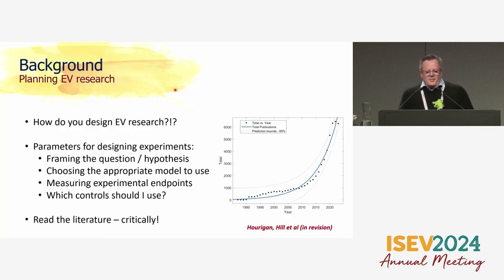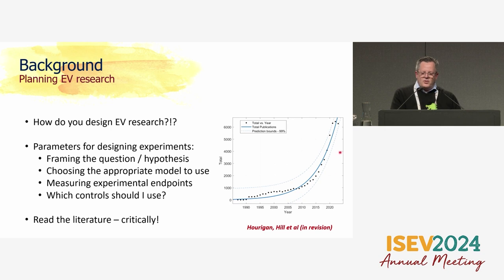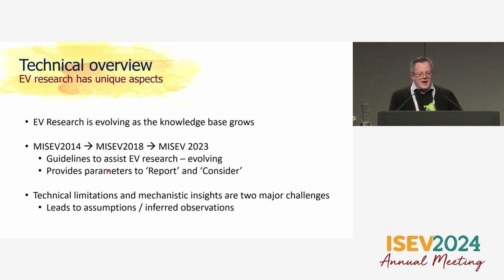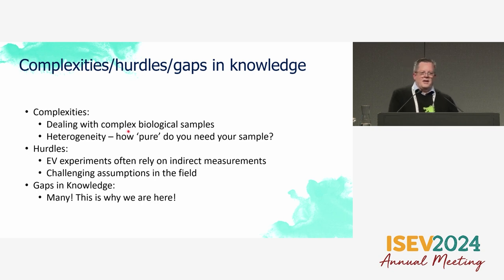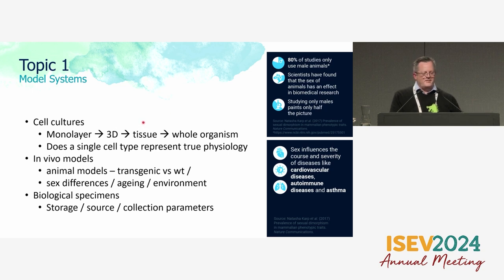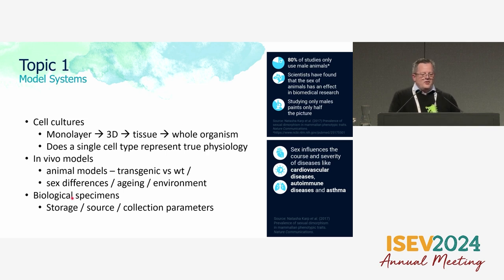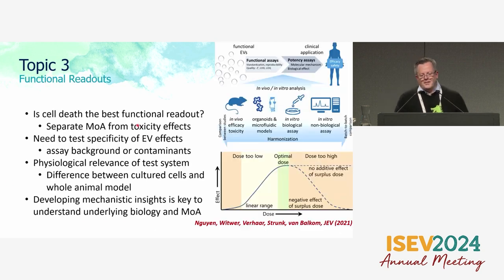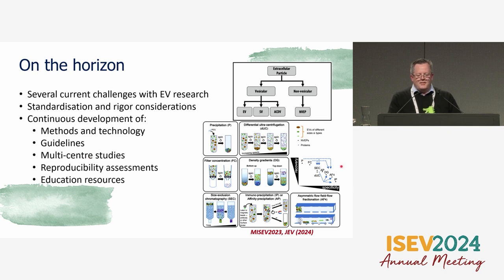2024 Ed Day S3 P1 Andy Hill How to plan for EV research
How to plan for EV research: an educational talk by Andrew Hill